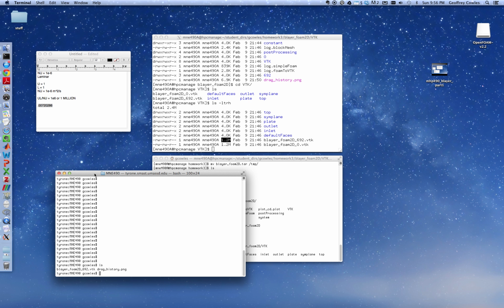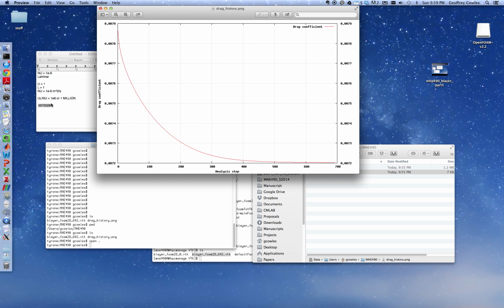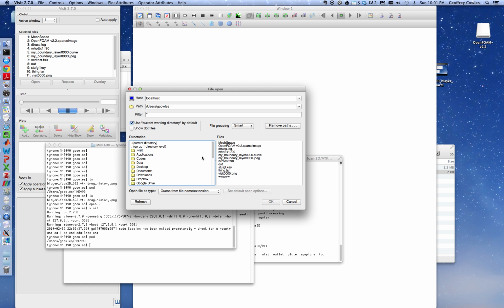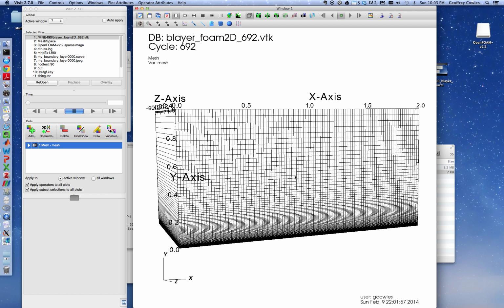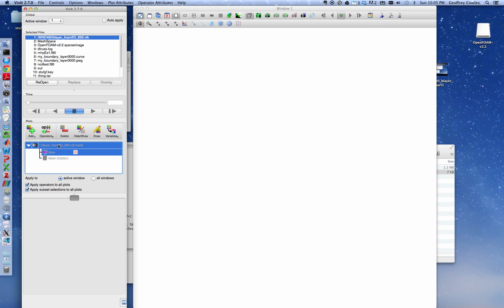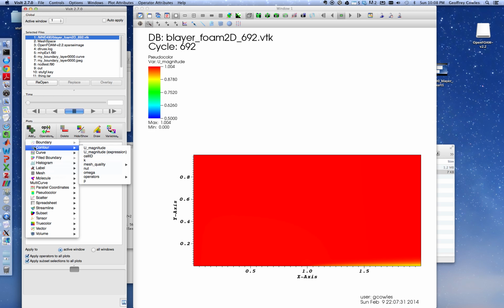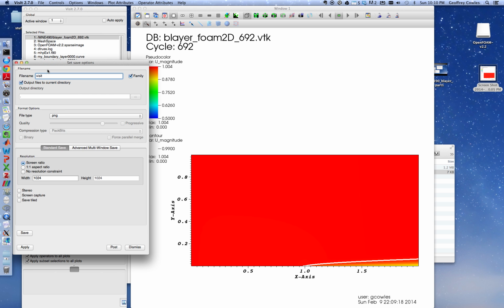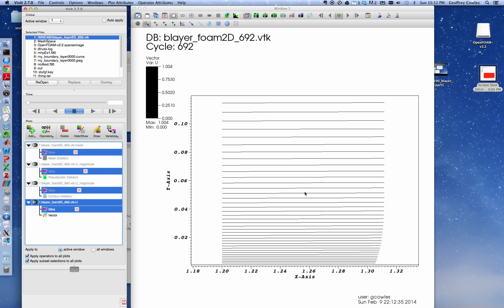mhp490 blayer part2